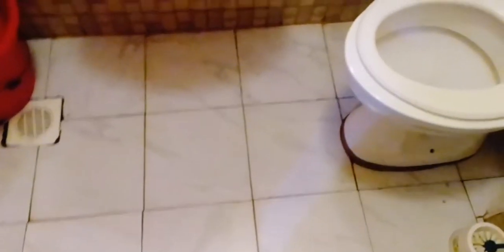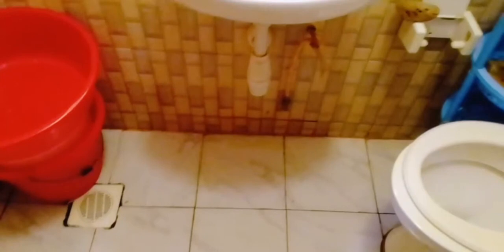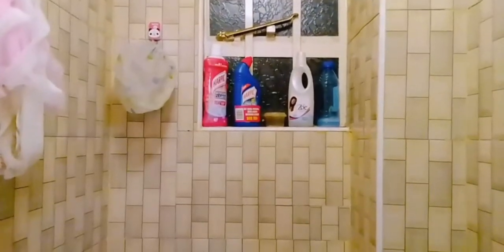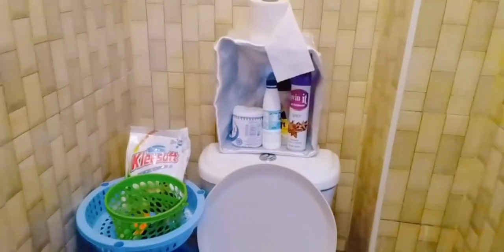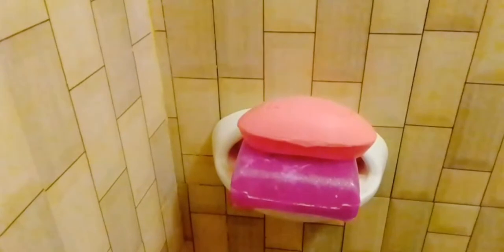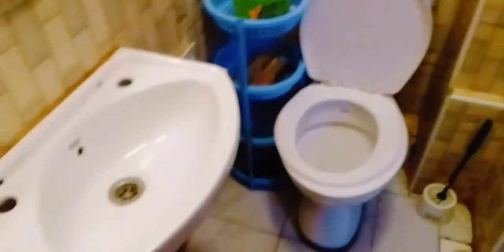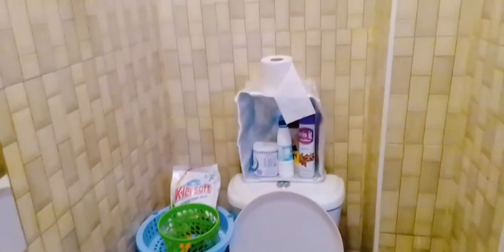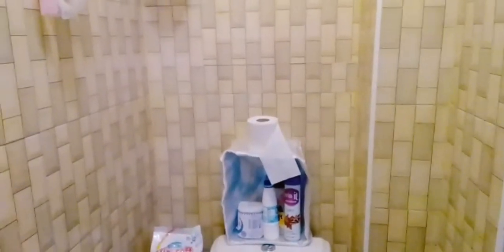MY BATHROOM TOUR BEFORE MAKEOVER 🤩